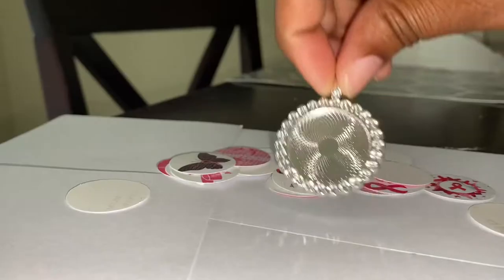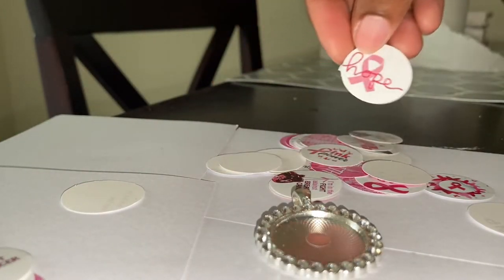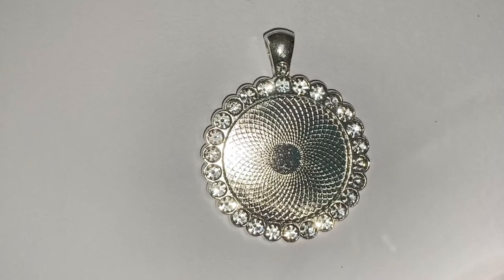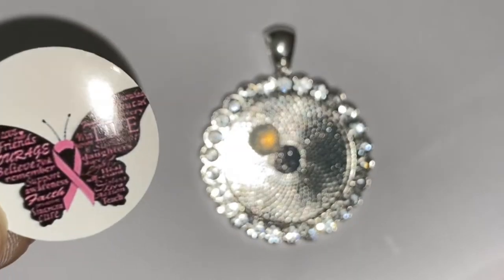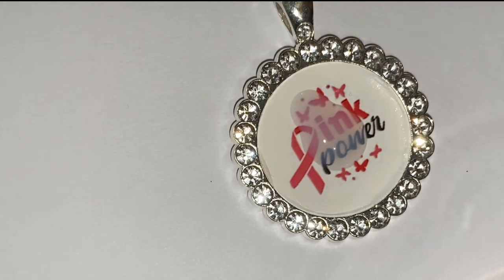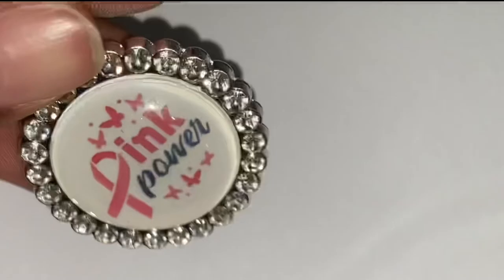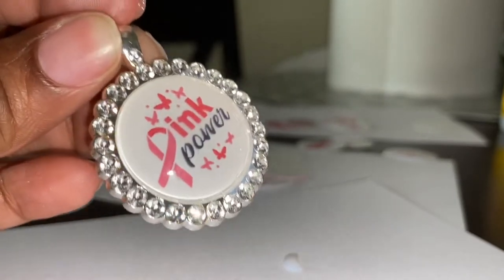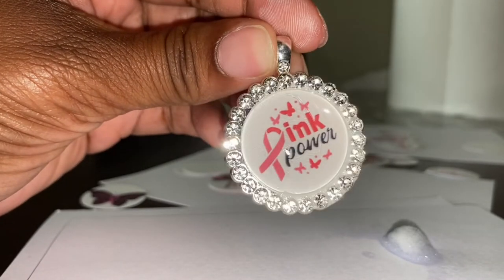DIY Breast Cancer Awareness Tray Charms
Hopefully you enjoyed this Vlog !

Tray Charm Supplies: Check out this list Tray Charm Supplies from Courtney Marie

Here’s All The Supplies I Use

🚨MUST WATCH🚨